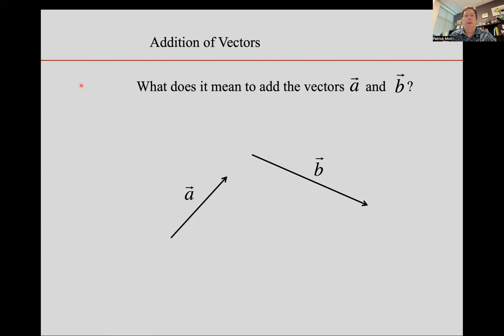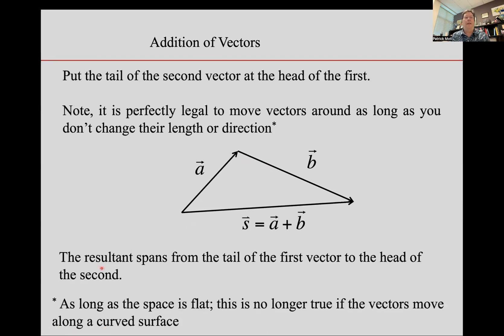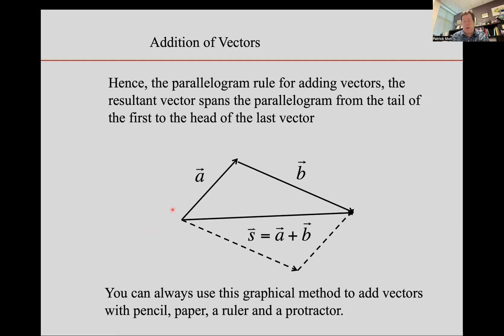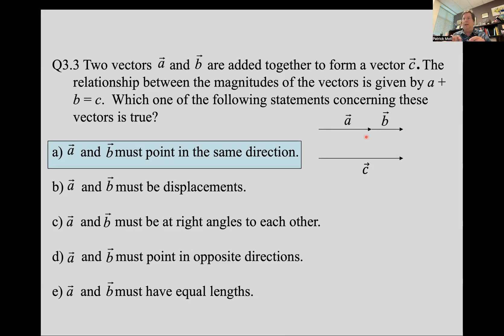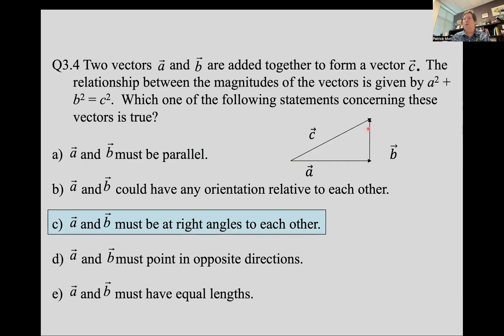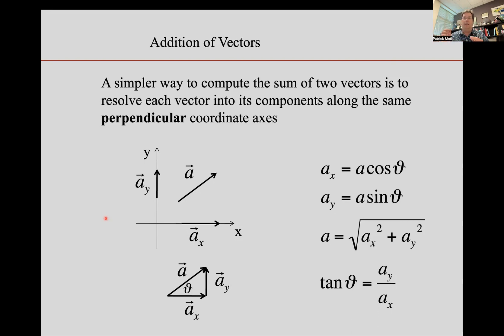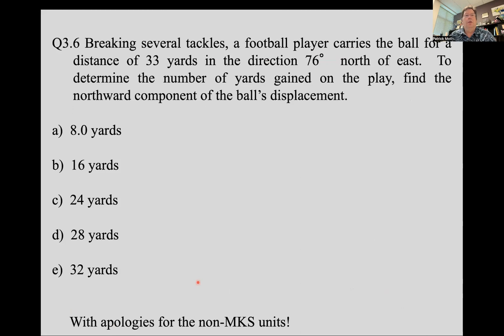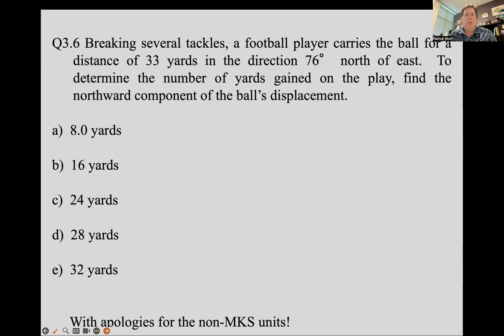Addition of Vectors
Adding vectors together to form a new vector in both a graphical approach and in an algebraic approach based on the components of the vectors in a chosen system of coordinates.